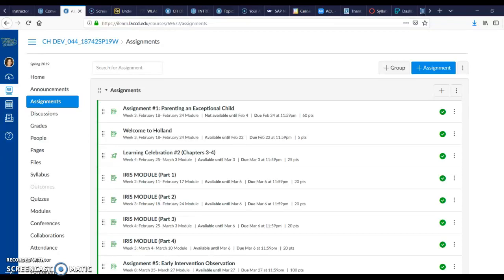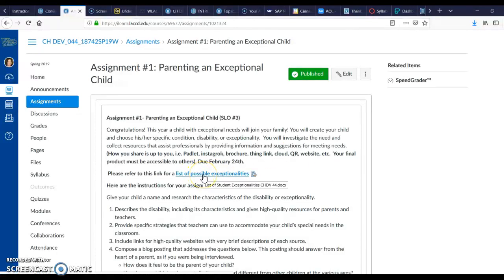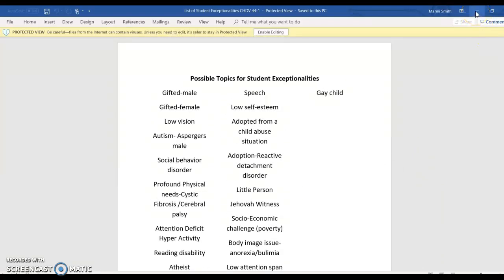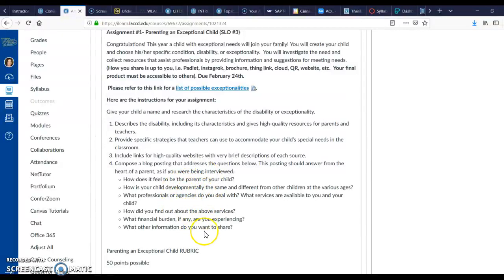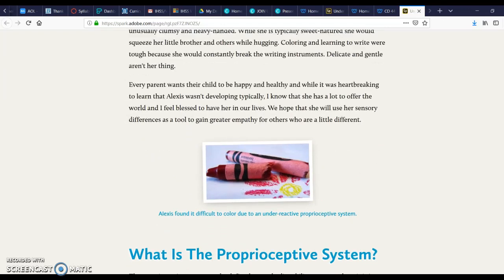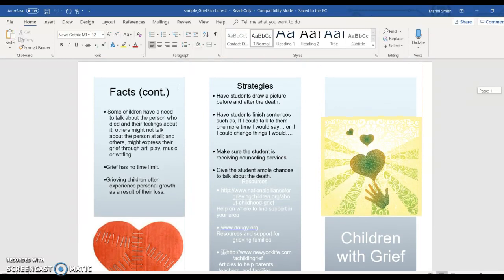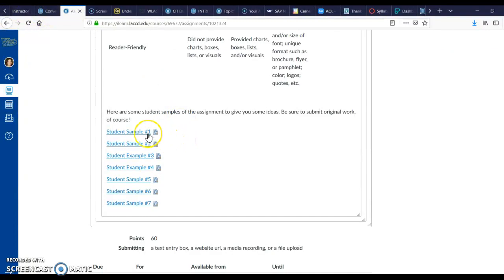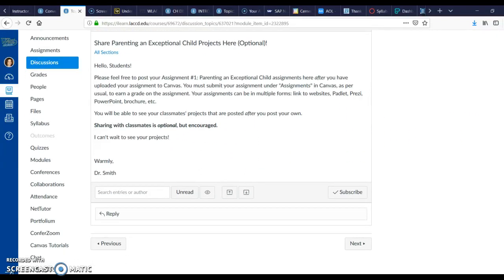Parenting an Exceptional Child Instructions